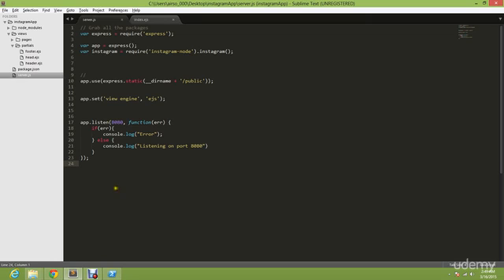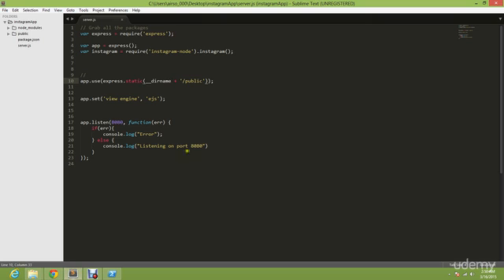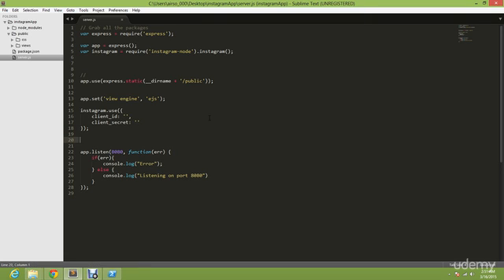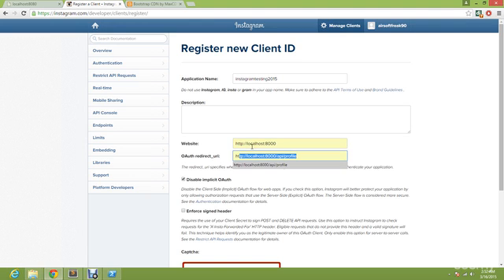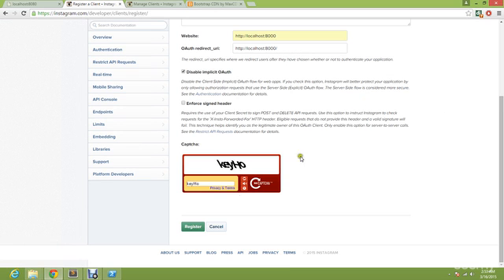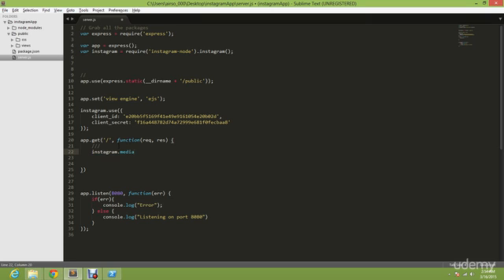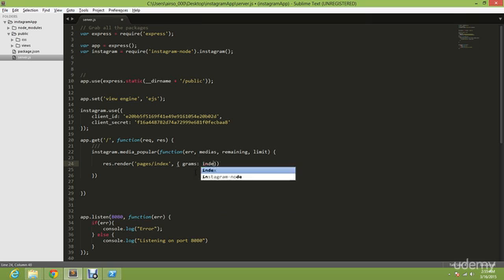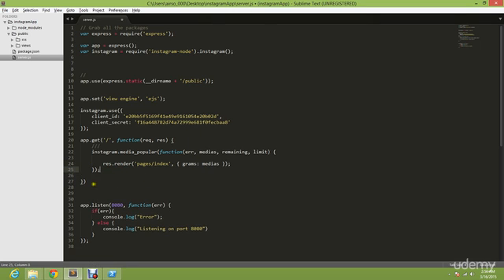4:Setting up Instagram API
Setting up Instagram API